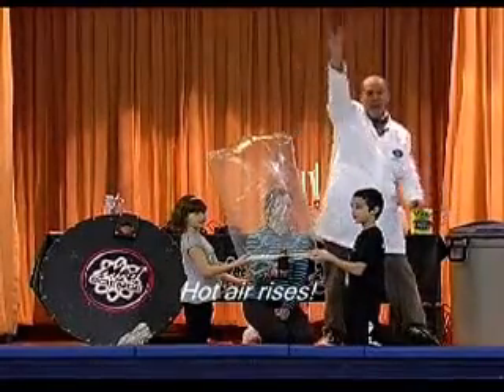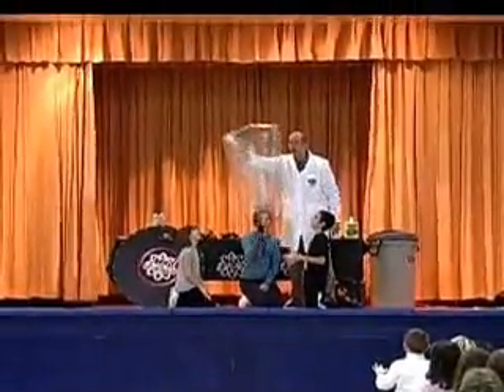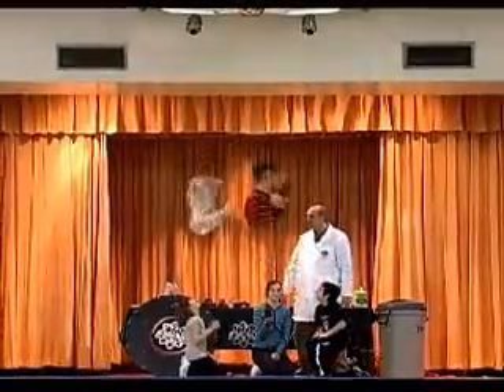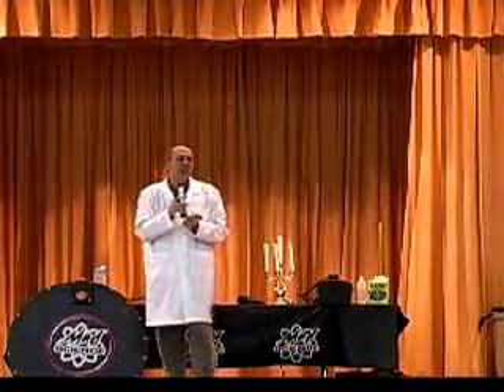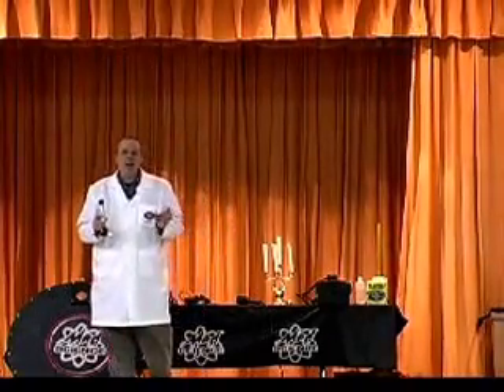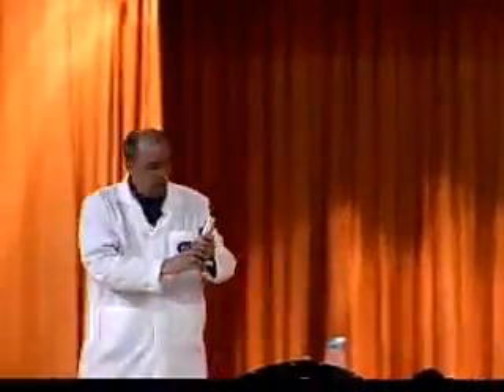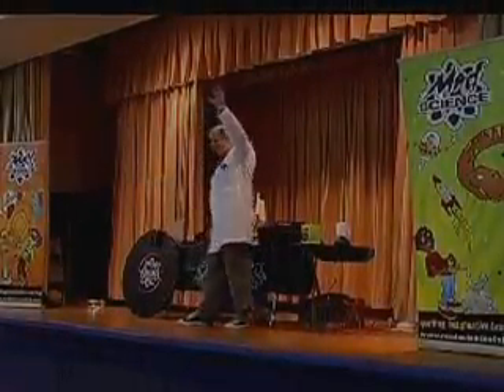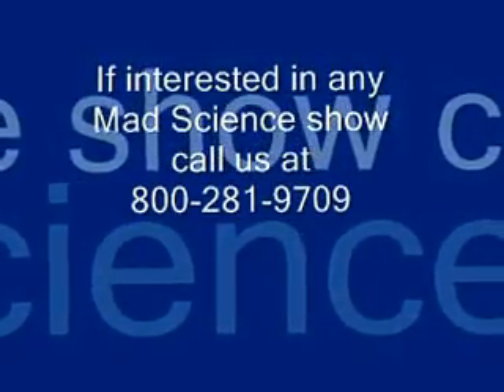"Up, Up, and Away" with Dynamite Dave from Mad Science West New Jersey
A short compilation of experiments from our "Up, Up, and Away" special event.